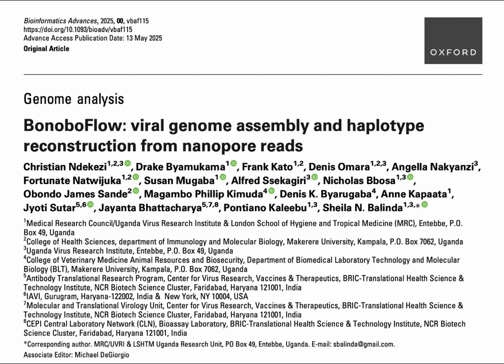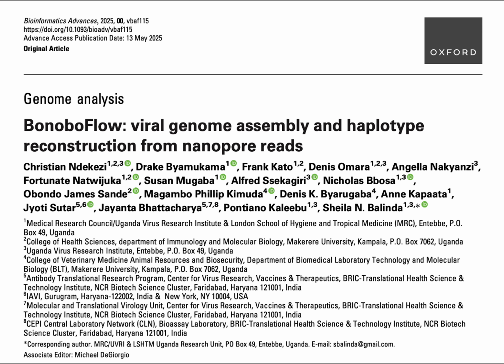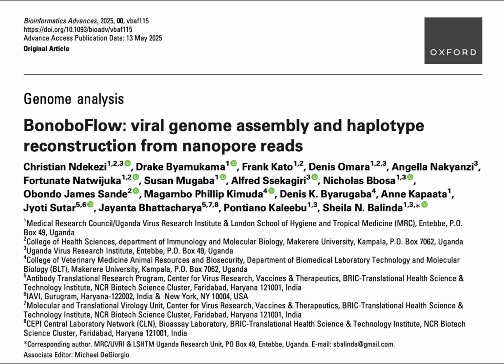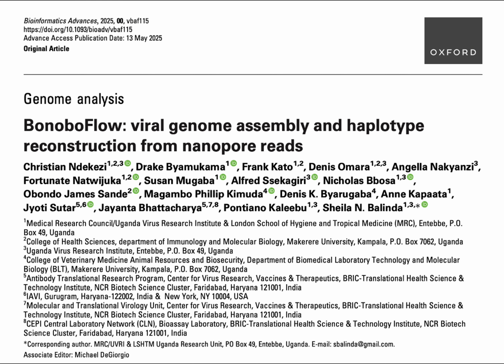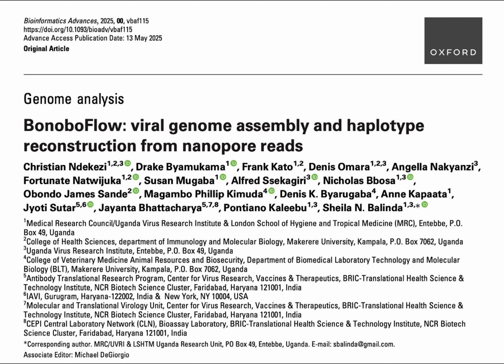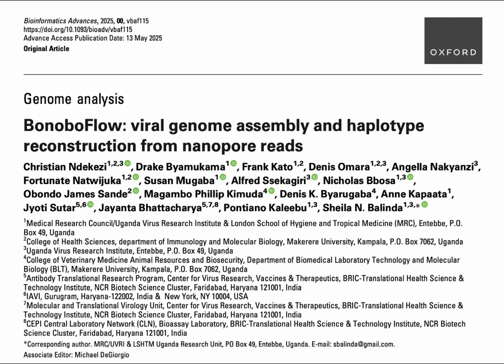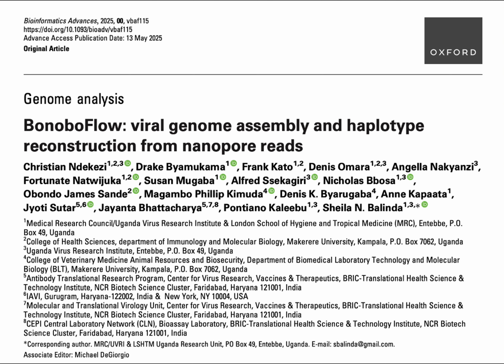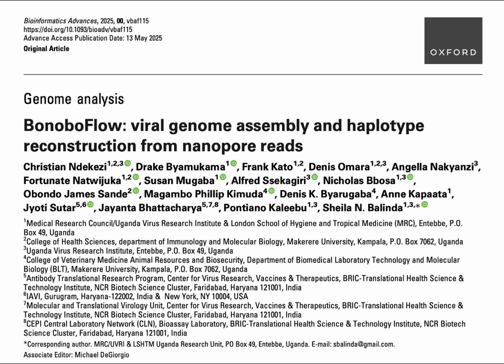BonoboFlow: viral genome assembly and haplotype reconstruction from nanopore reads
Viruses constantly change and evolve, so it's really important to read and piece together their DNA or RNA to understand them better. Traditional methods (like Sanger) are slow and give you only a tiny bit of genetic information. Newer methods like Illumina are faster and give more data but the information comes in bits, which makes it hard to reconstruct the full viral genome exactly. New sequencing tech like PacBio and Oxford Nanopore offer longer reads, making it easier to assemble the virus, but PacBio needs expensive resources and Nanopore has a lot of errors. Plus, there's no go-to tool that handles everything from raw data to a clean, full viral genome.